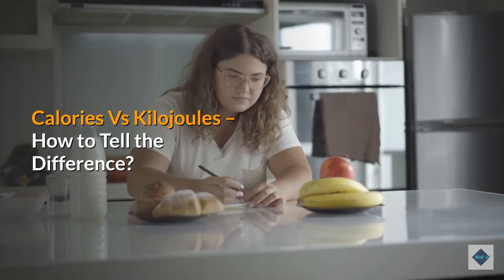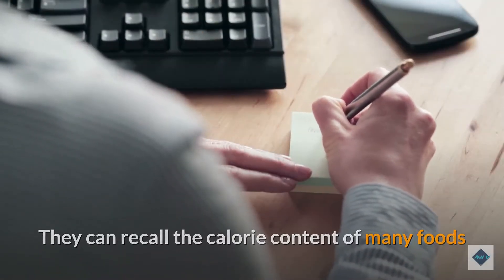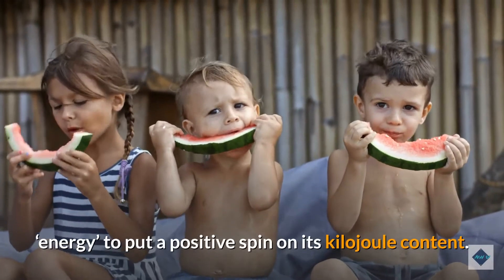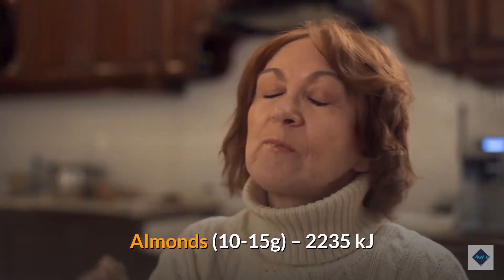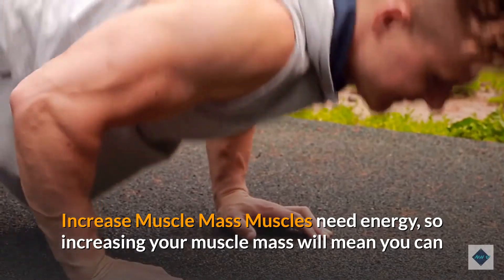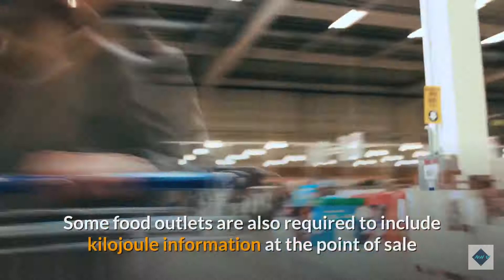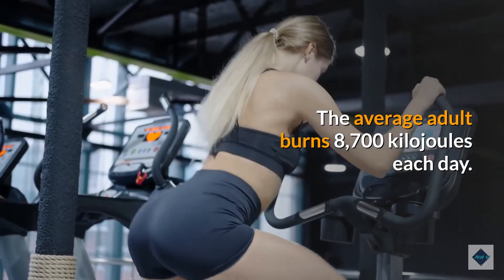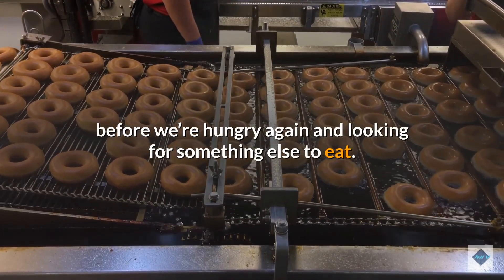Calories Vs Kilojoules – How to Tell the Difference?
Calories and kilojoules are used interchangeably, but not everyone knows the difference between the two.